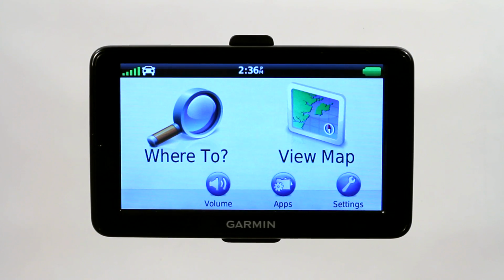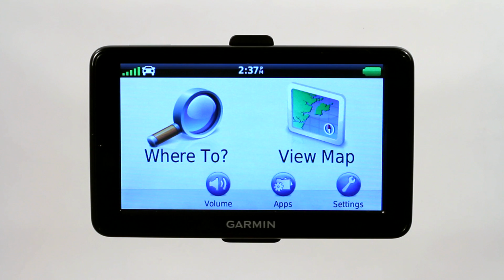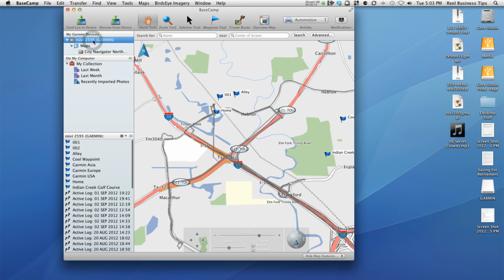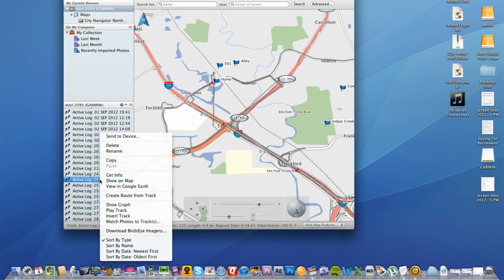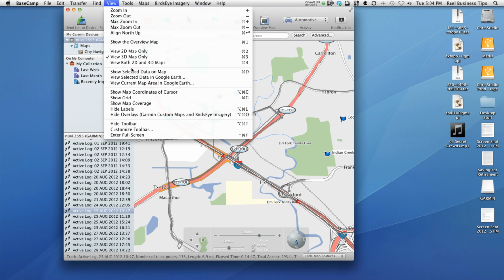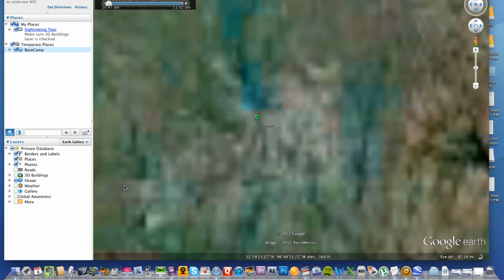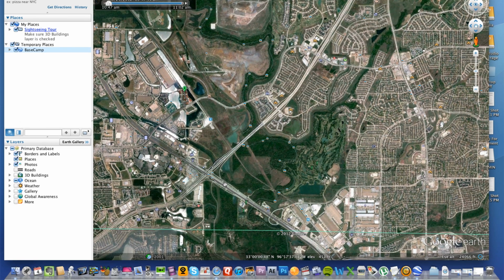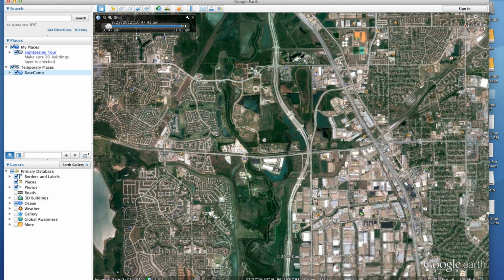How to Save Garmin Tracks to Google : Using a Garmin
Saving Garmin tracks to Google is a great way to track your progress over time. Save Garmin tracks to Google with help from The GPS Wizard in this free video clip.

Expert: GPS Wizard
Bio: The GPS Wizard helps you navigate your favorite global positioning device.
Filmmaker: GPS Wizard

Series Description: A global positioning system is an easy-to-use device that can help make sure you never get lost behind the wheel of a car again. Find out about Garmin GPS units with help from The GPS Wizard in this free video series.